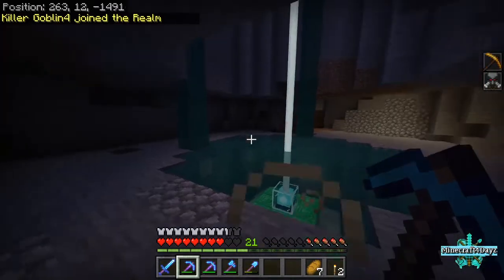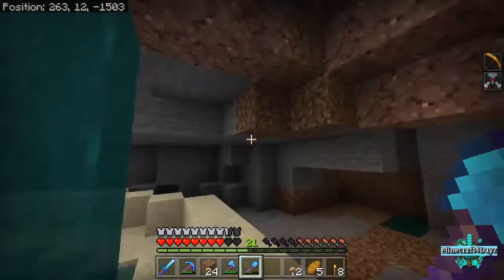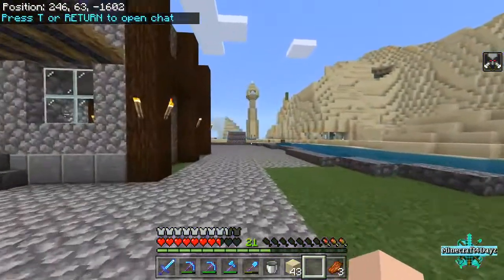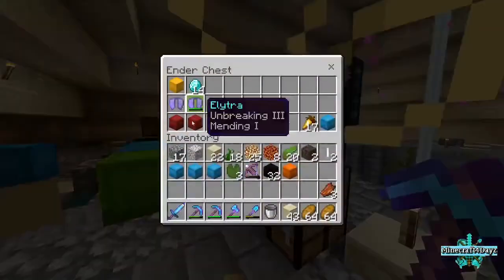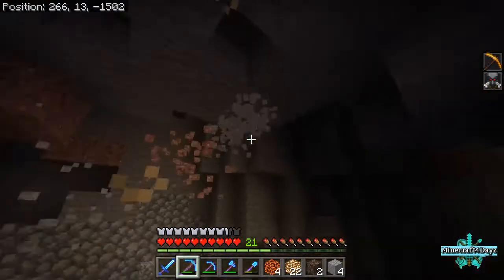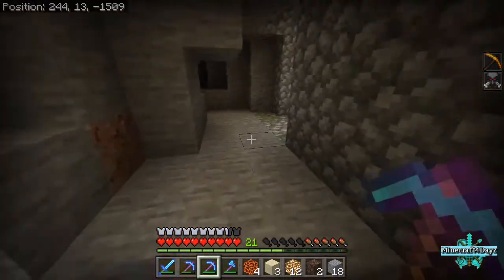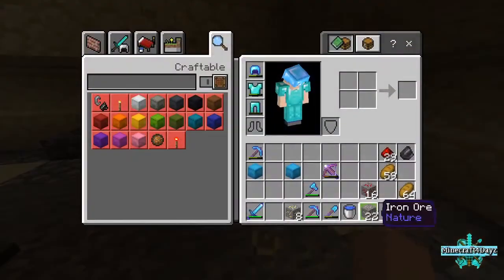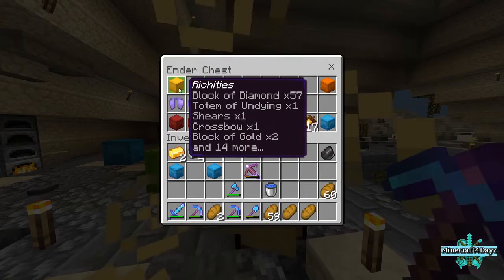Volcanic Pit (PlunderCraft Episode 12)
Thank you everybody for watching this Video if you liked it slap that like button silly in the face like there is no tomorrow and I will see you all in the next video.